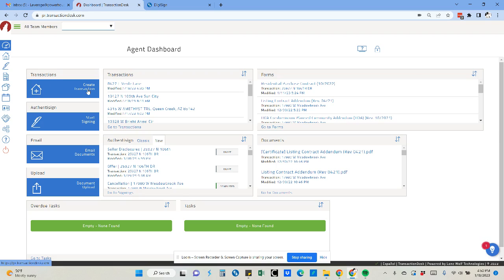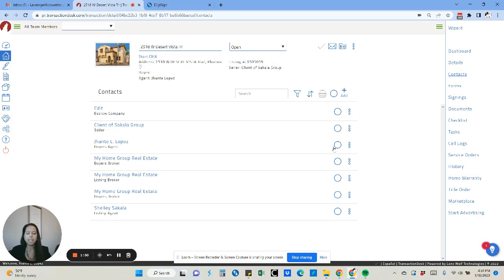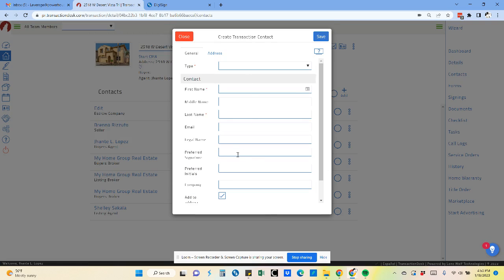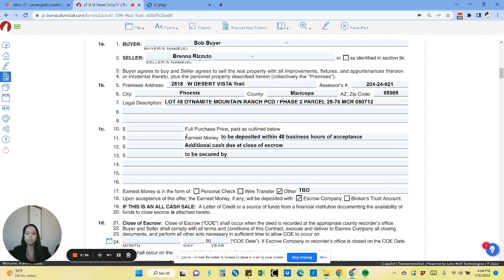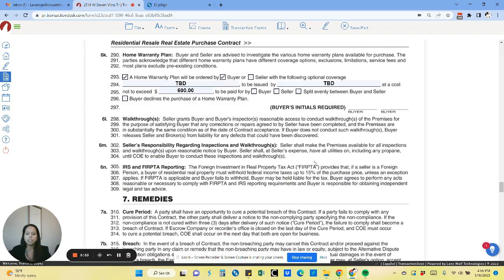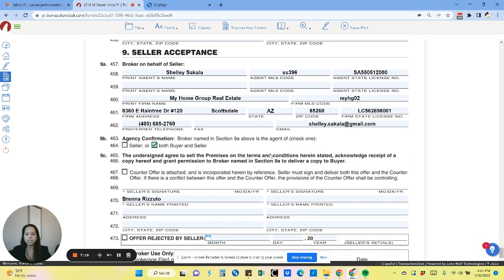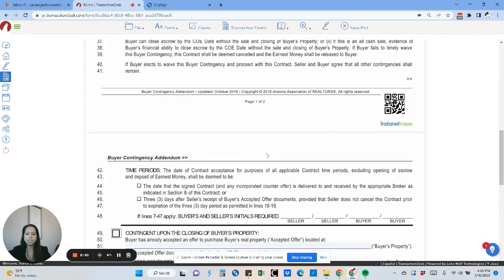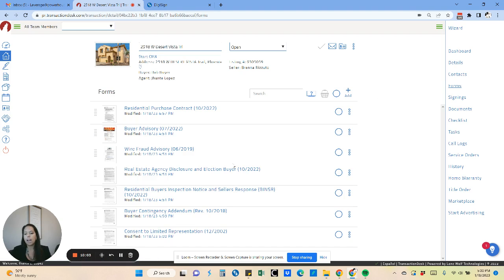Writing an Offer in Transaction Desk